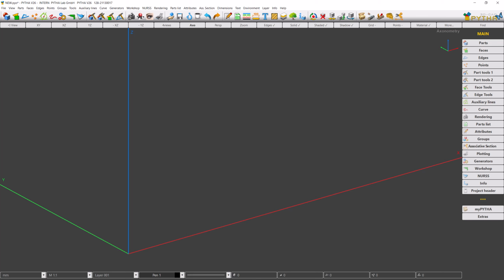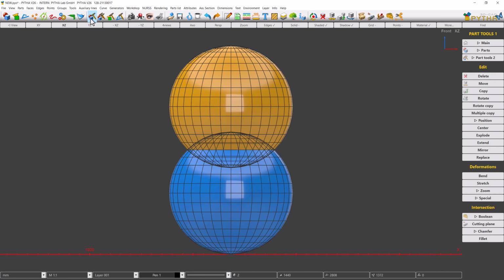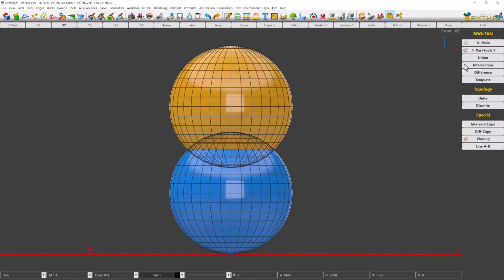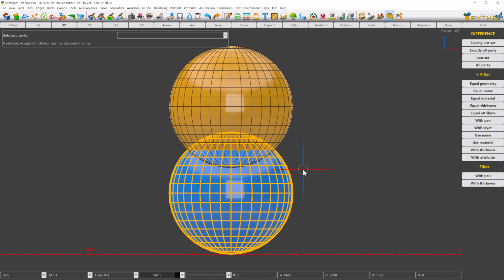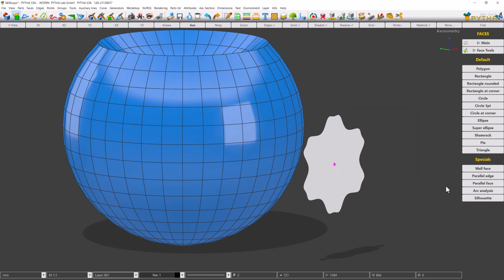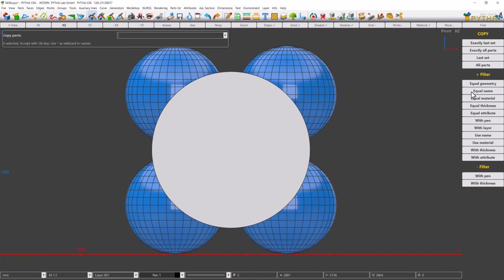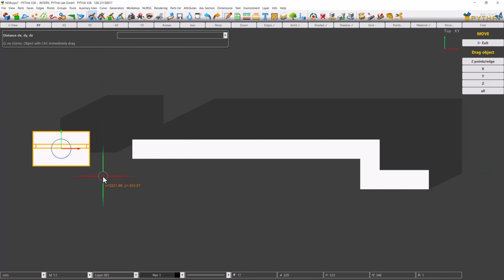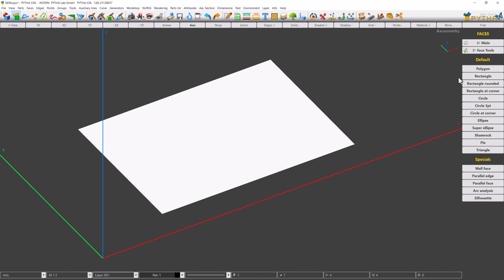PYTHA Tutorial - Boolean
Here you will find detailed information about the PYTHA function "boolean".